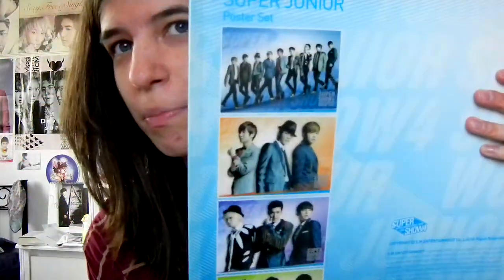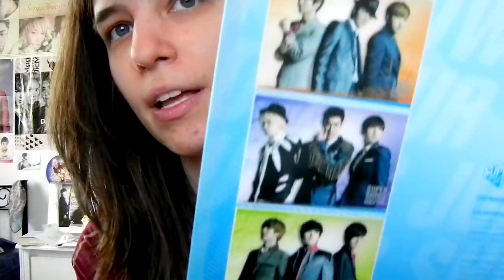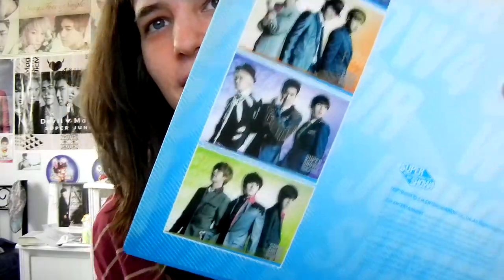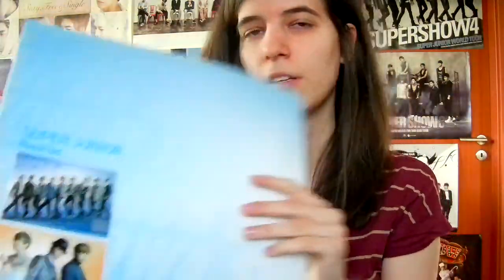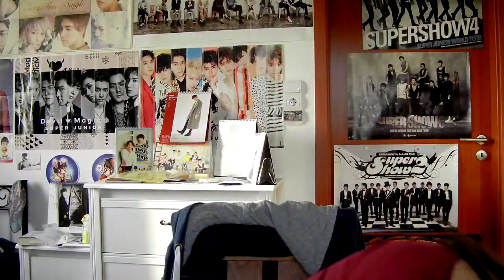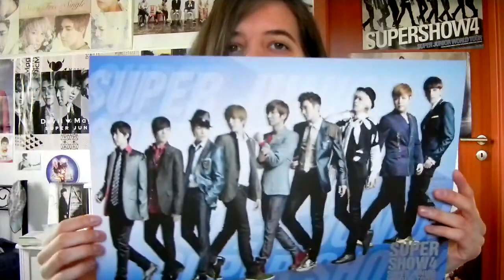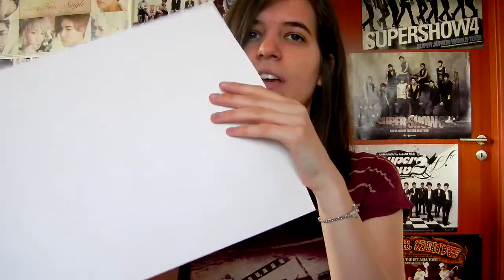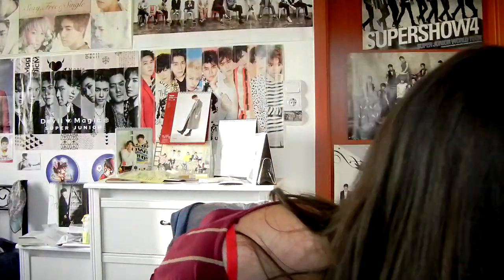Unboxing - Super Show 4 Poster set - Super Junior official concert merch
898th unboxing
A nice "extra" i got with the two brochures from buyee.
it's pretty amazing that i got a merch from long ago which i remember thinking about quite a lot.

These are so pretty. but unfortunately i'm never going to hang them. Not only i don't have place for them... but also they are super pretty... and quiality... and i don't really want to ruin them .

💙yahoo Japan auctions

Want to order soon:
~Twice comeback
~Bangtan repack
~Cross Gene comeback
~Lovelyz comeback
~MX pb
~extra copies: 9M S/S, all the Ms OTL please help me...